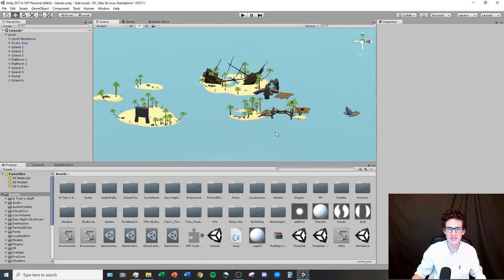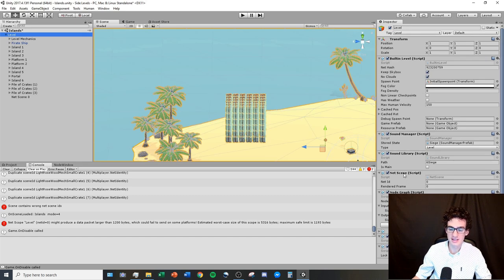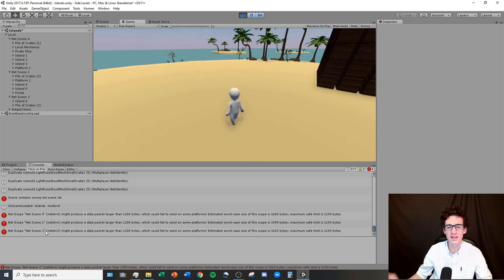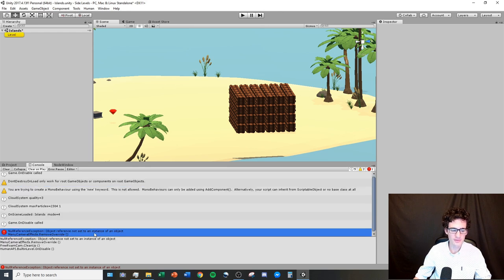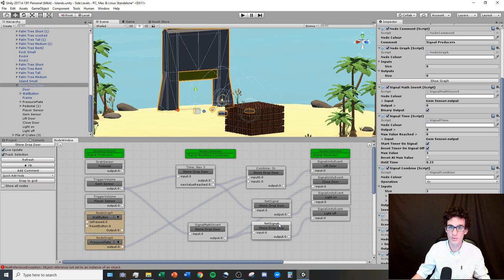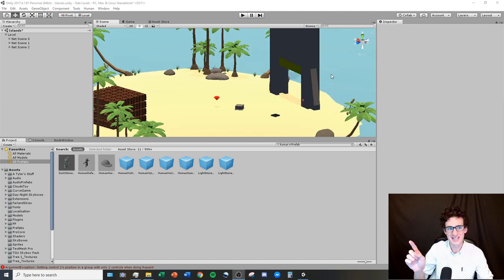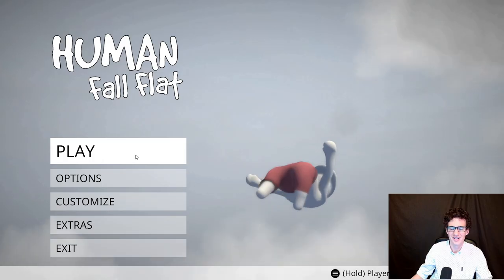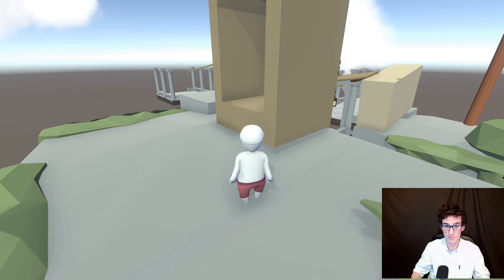Human: Fall Flat Level Creator Tutorials l #10 Random Tips and Tricks | Curve Digital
Let Gotcha, the creator of new Human: Fall Flat level 'Factory' and winner of our latest Workshop Competition, take you through the world of level creation in his new series of weekly tutorials!
This week is the last Workshop Wednesday! Sadface - Gotcha will be leaving us with his best tips and tricks for making a successful Human: Fall Flat level!

It's hard to believe it's been more than a year since Workshop support arrived on Steam, and since then we've seen a host of incredible creations from our awesome Human community. We can't thank you enough for all the levels, skins and wonderful updates you've made to our game.